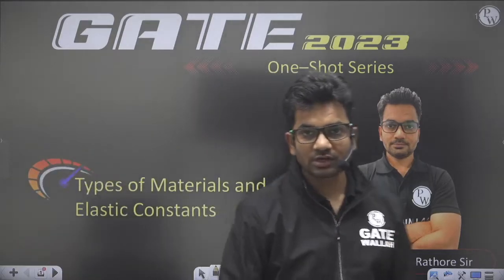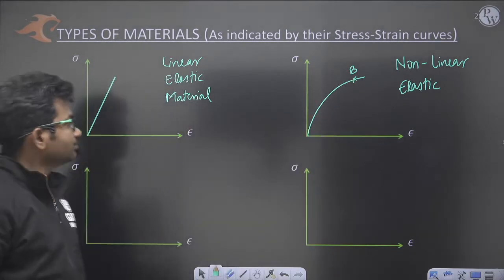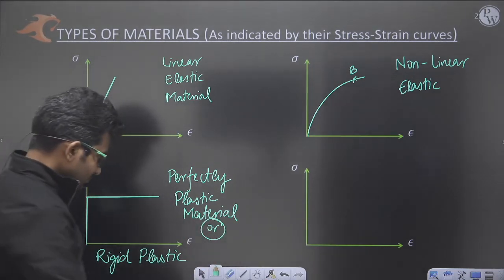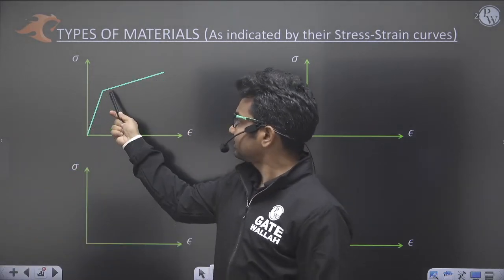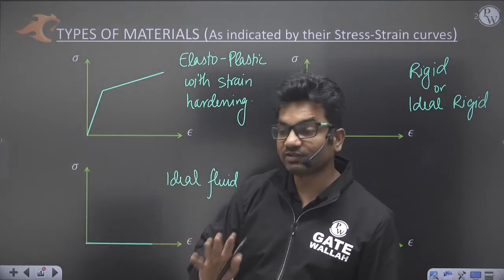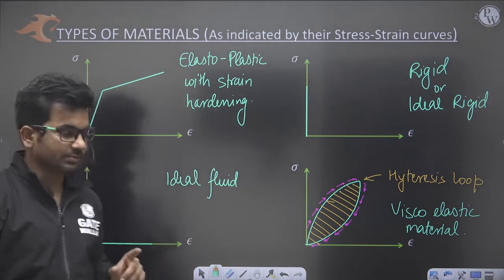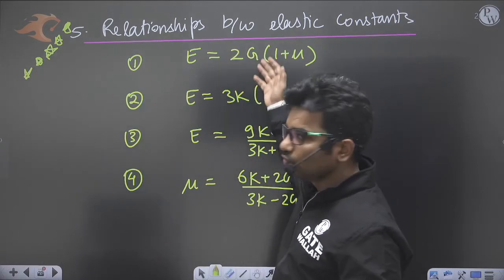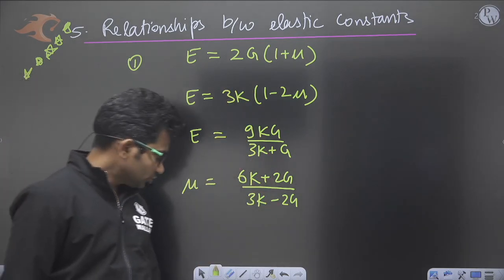Strength Of Materials | Types of Materials and Elastic Constants in One Shot | GATE 2023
▶Parakram 2.0 GATE - 2024 Batch - B Mechanical Weekday (Hinglish) -

▶Parakram 2.0 GATE - 2024 Batch - B Civil Weekday (Hinglish) -

▶Parakram 2.0 GATE - 2024 Batch - B Computer Science Weekday

▶Parakram 2.0 GATE - 2024 Batch - B Electrical Weekday (Hinglish) -

▶Parakram 2.0 GATE - 2024 Batch - B Electronics Weekday (Hinglish) -